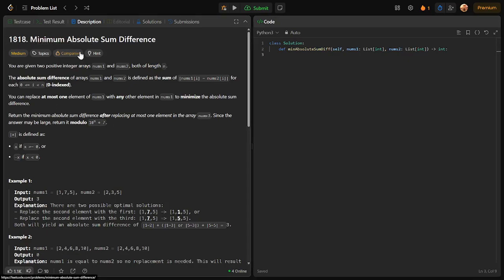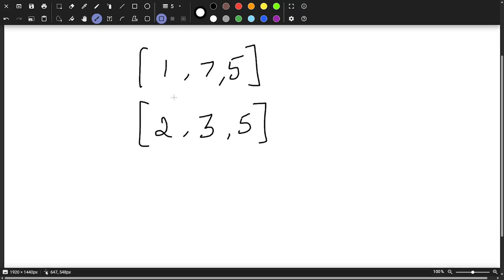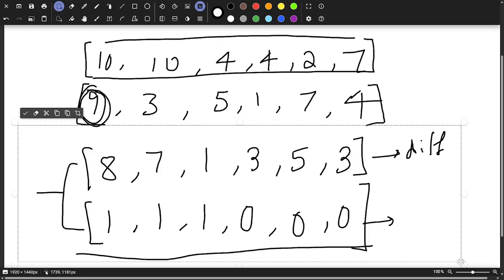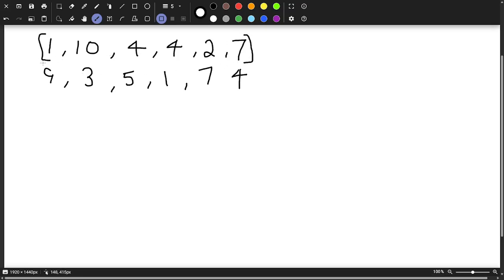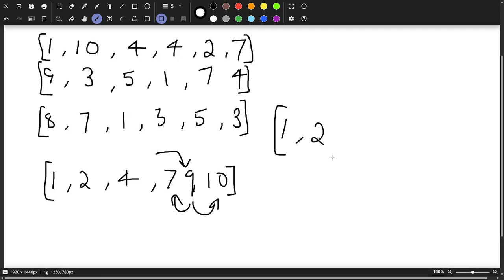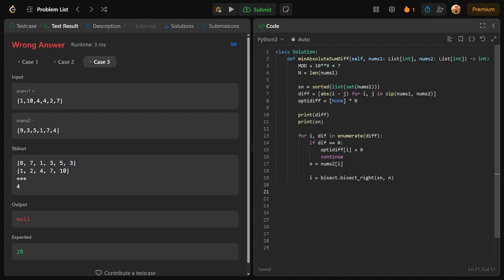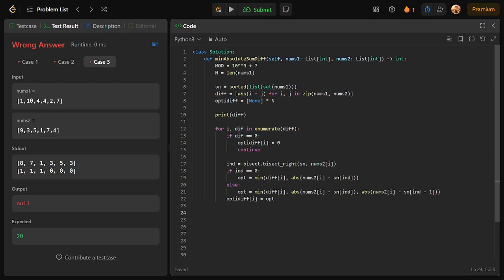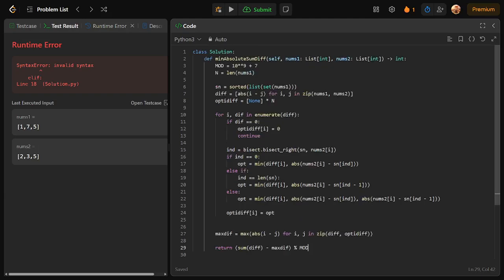Leetcode - 1818. Minimum Absolute Sum Difference | Live Solution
Just solving some leetcode and using youtube for free storage  :P